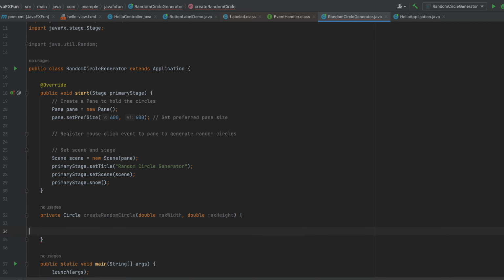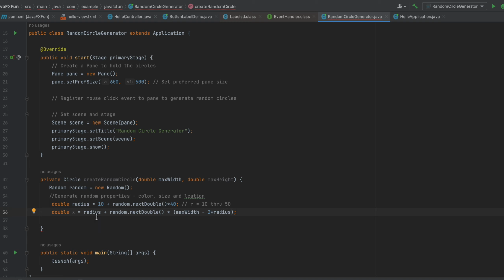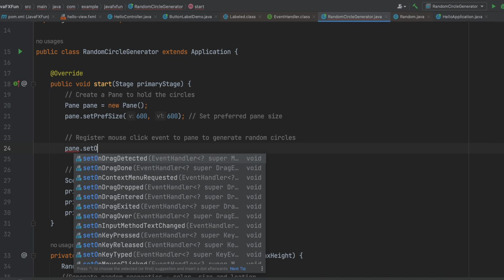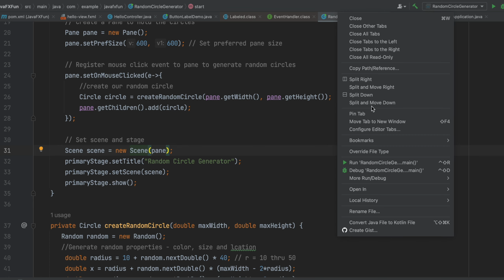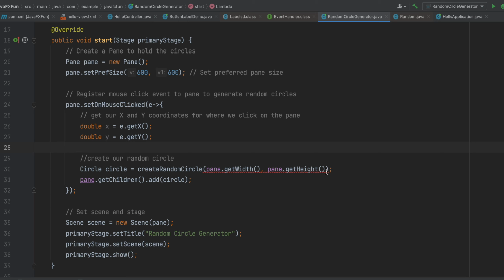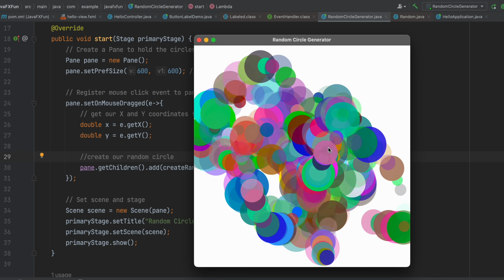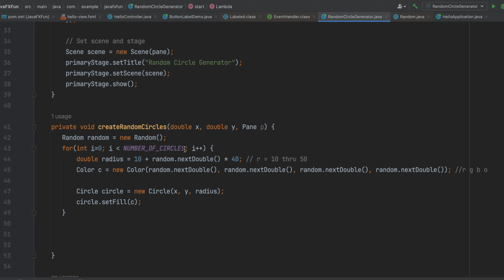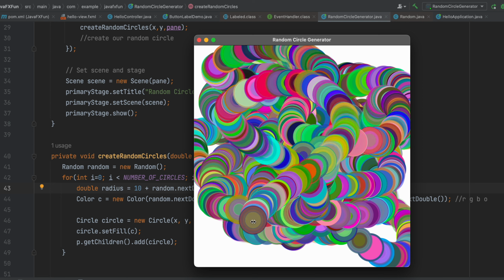JavaFX GUI - Handling Mouse Event Demos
Using JavaFX and IntelliJ, I demonstrate how to make random circles by registering Mouse events. I call the createRandomCircle() method inside lambda functions of setOnMouseClicked and setOnMouseDragged to create impressive pictures.  This will help you understand dynamic programming and also the intersection of coding and art.